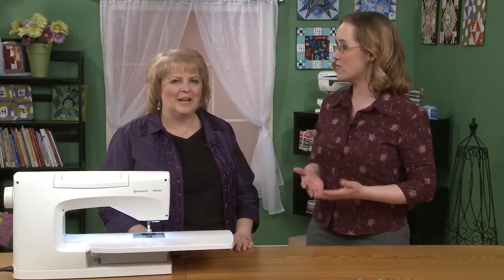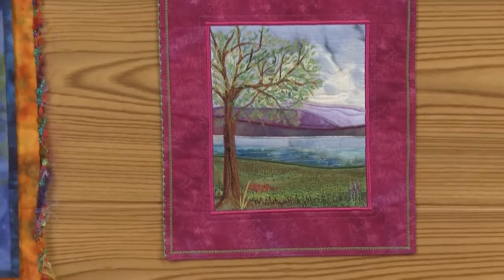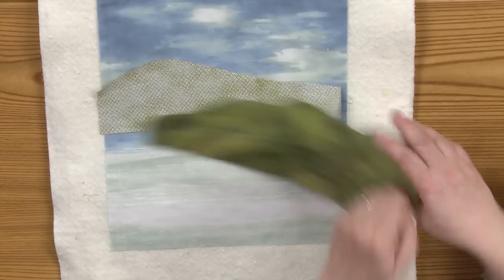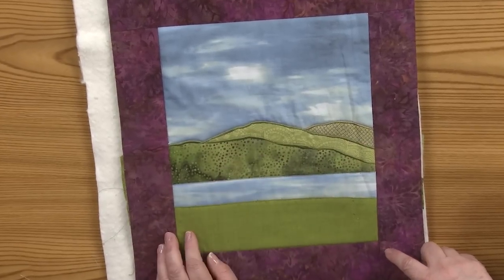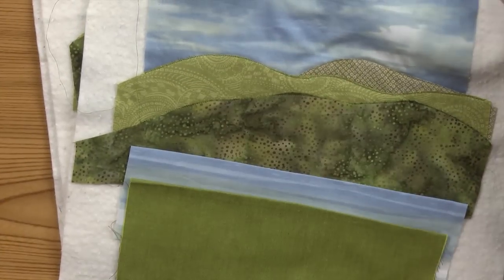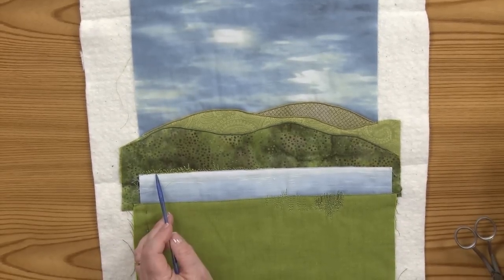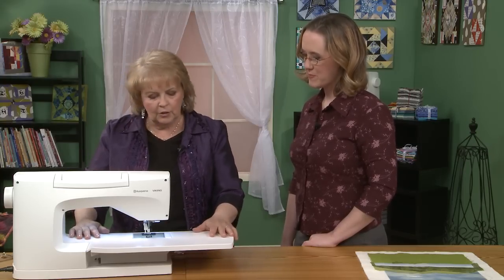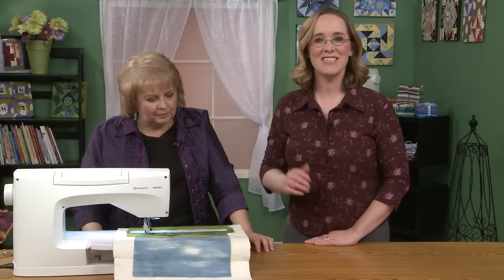Landscape Quilts with Karen Charles of Husqvarna Viking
Learn tips for layering fabrics when making a landscape quilt, as well as free-motion quilting tips for embellishing the quilts. Karen Charles, event specialist for Husqvarna Viking, provides helpful hints for successfully making landscape quilts and demonstrates the process. She also shows a variety of examples.